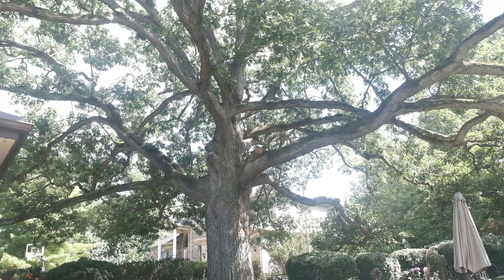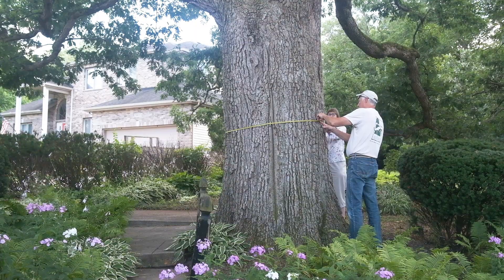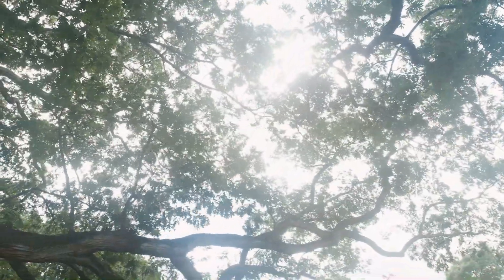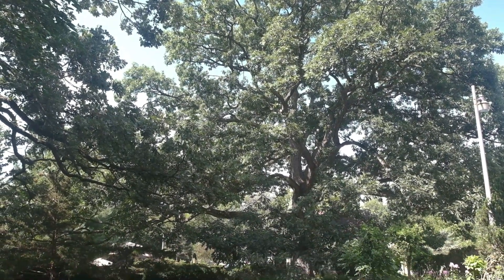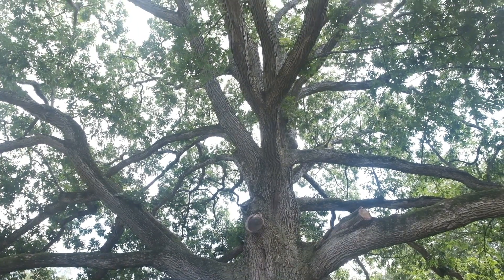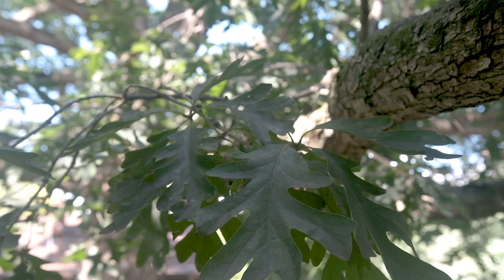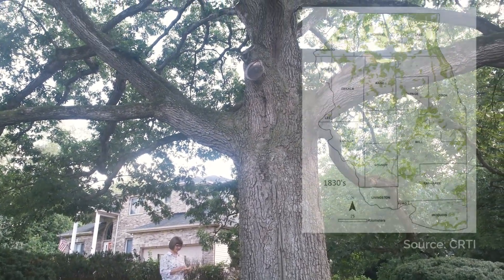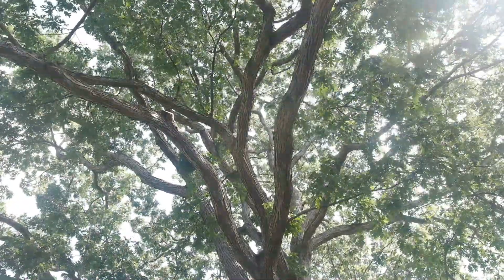300+ Year Old Oak Tree is Thriving in West Chicago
Only 17% of the region's oak ecosystem remains. We're losing our old oaks--and young oaks aren't replacing them. Yet, this over 300 year old oak tree stands resiliently in West Chicago, IL.

Learn more about planting native trees and creating an earth-friendly home landscape